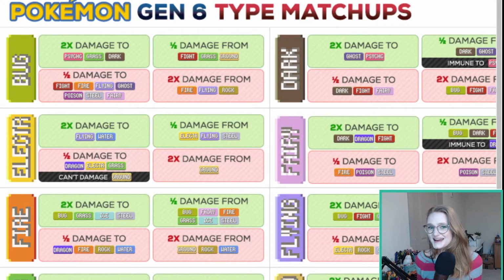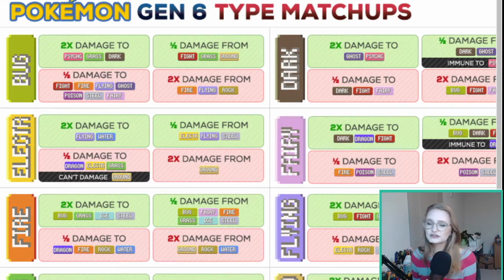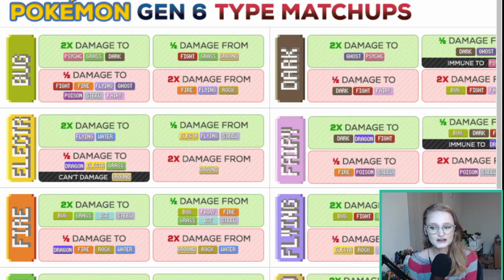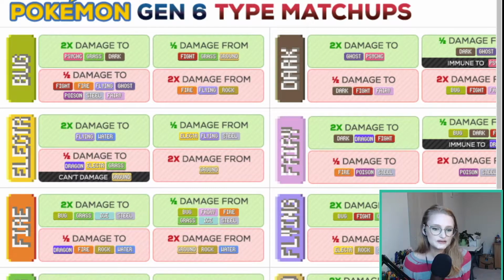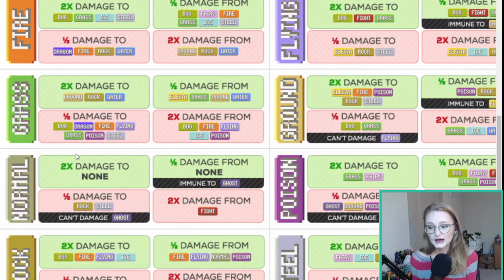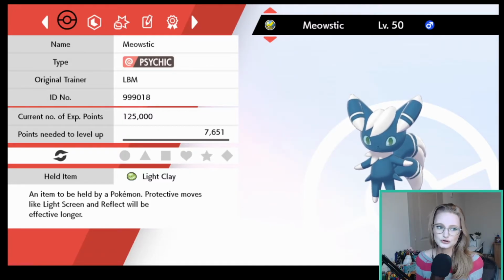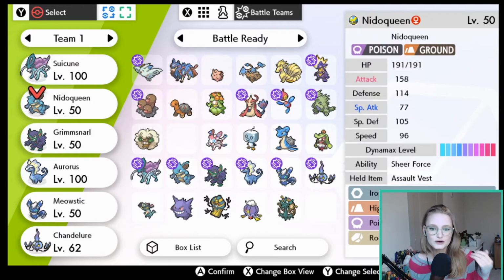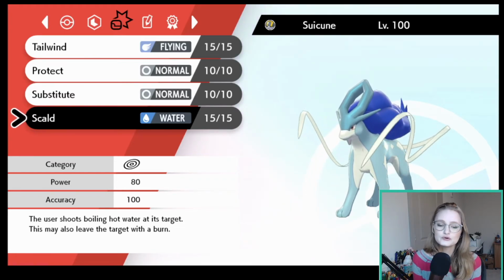Type Matchups and Physical, Special, and Status Moves | How to VGC Part 4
It's labelled with Gen 6, but type matchups have not changed since then so it's still accurate.